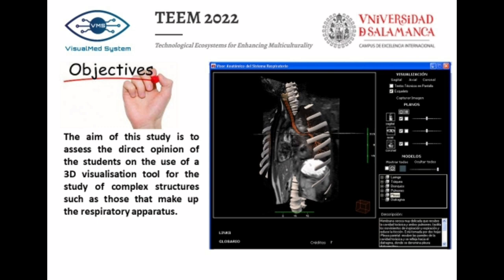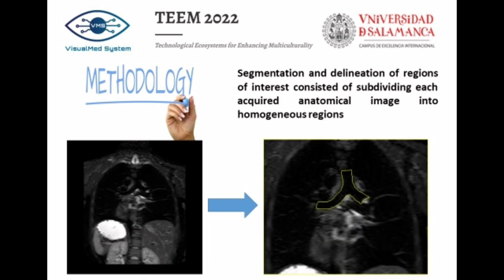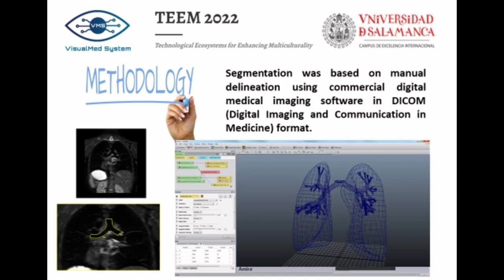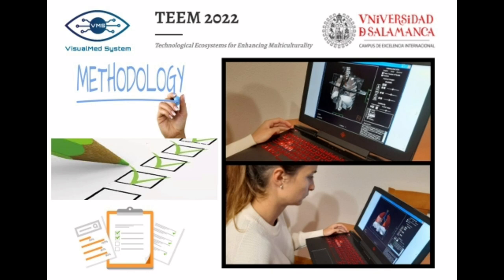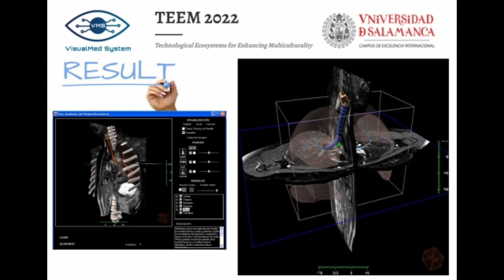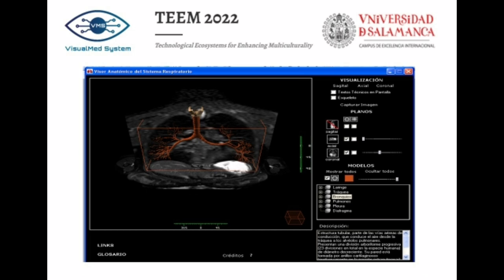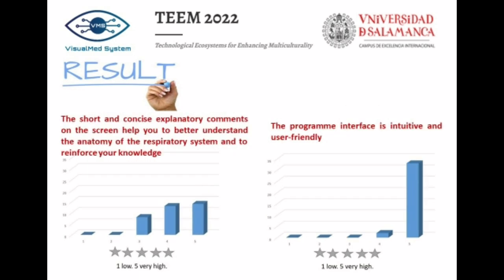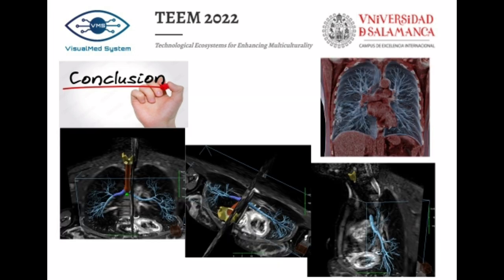ID005 - Students' assessment of the use of 3D vision technology resources for independent learning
ID005 - Students' assessment of the use of 3D vision technology resources for independent learning. Manuela Martín-Izquierdo, Marcelo F. Jiménez-López, Juan A. Juanes Méndez.